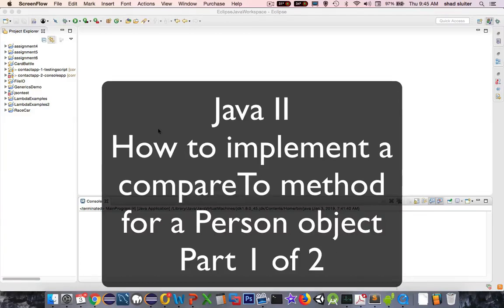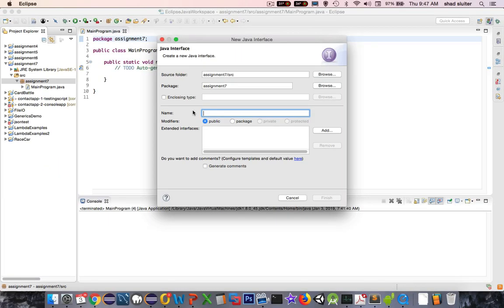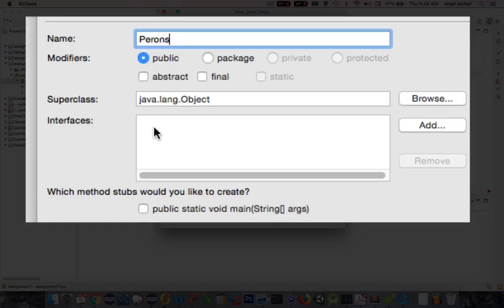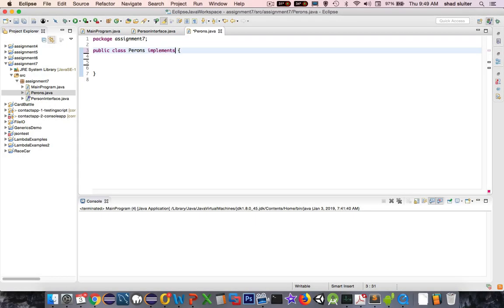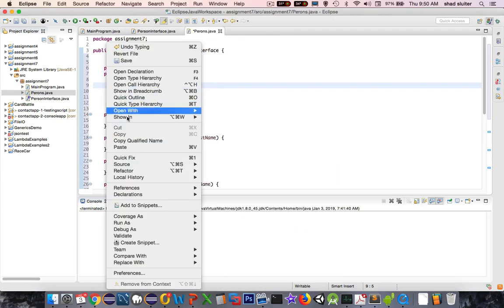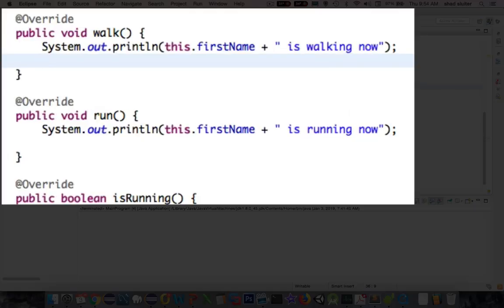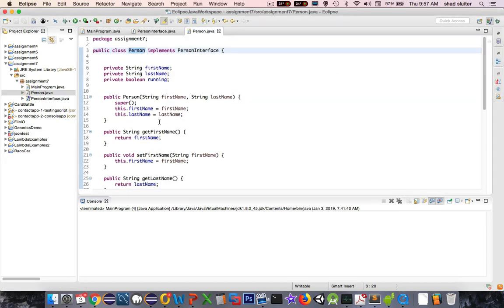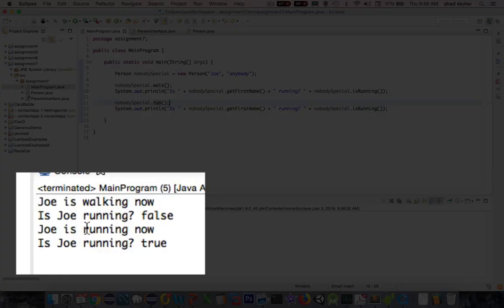Java Override compareTo method to sort a list of objects 01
How to sort a list of objects in java overriding the compareTo method.